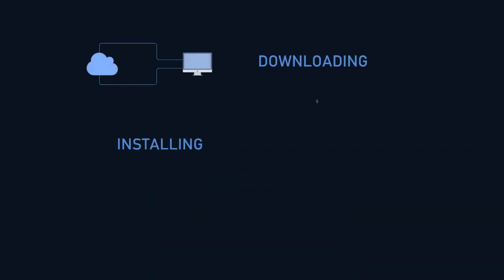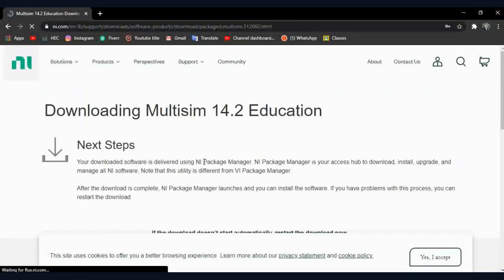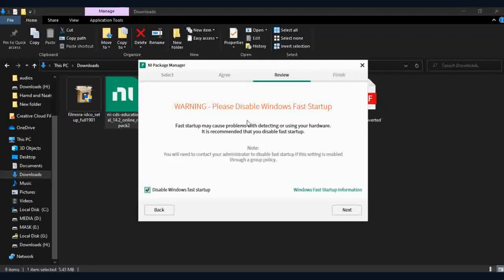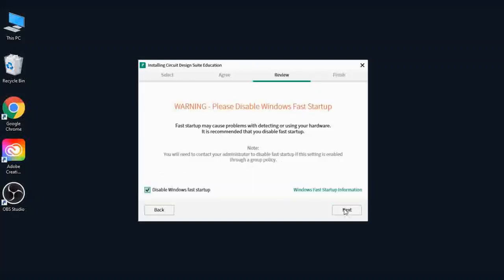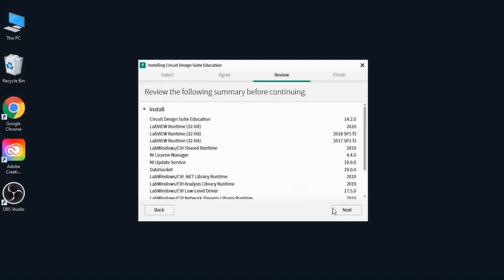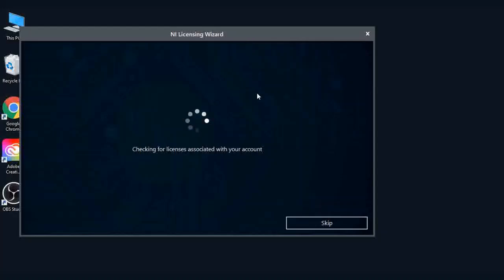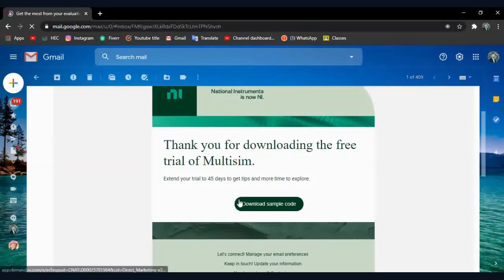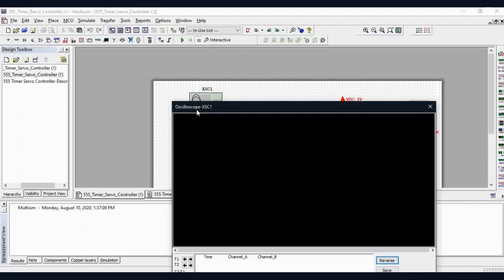How to Setup Multisim | 45 Days Free Trials |Step-by-Step Process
Let's Learn how to Setup Multisim for free.

- - - - FREE BEGINNER COURSES  - - - -